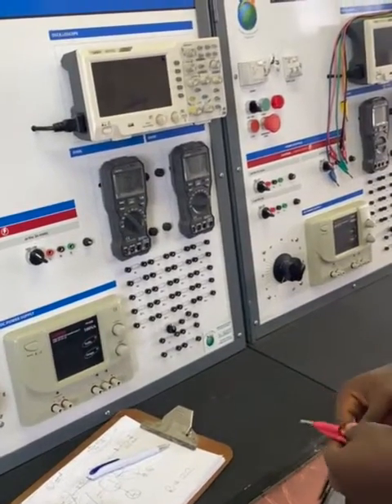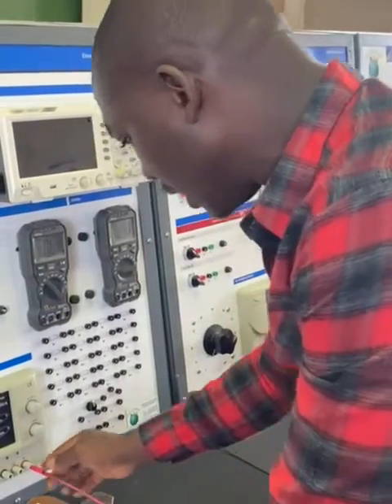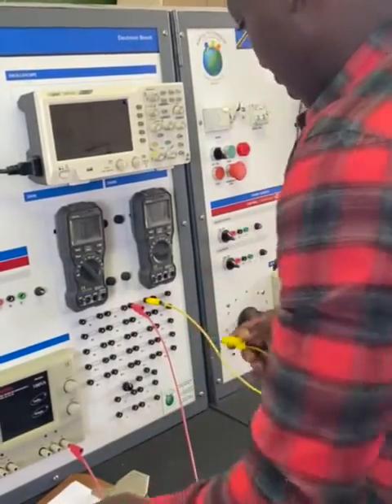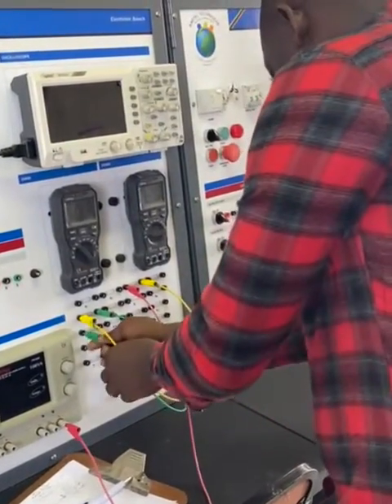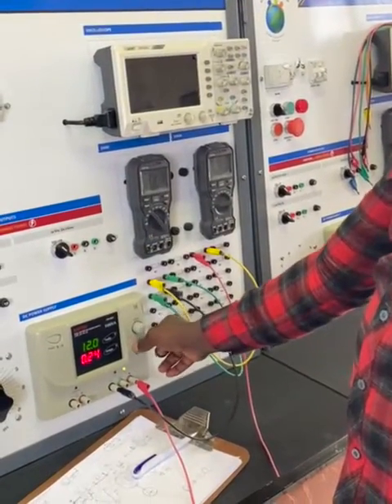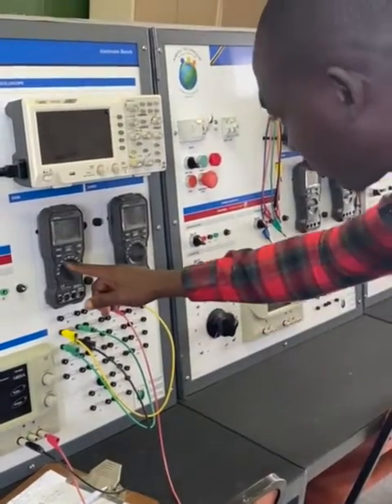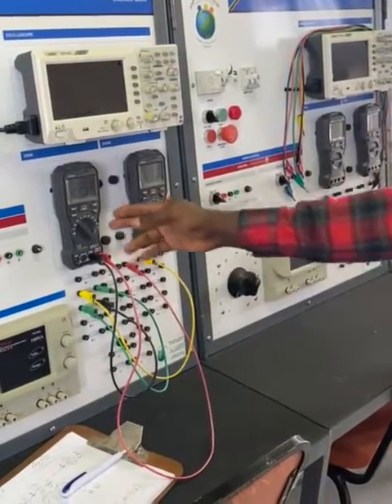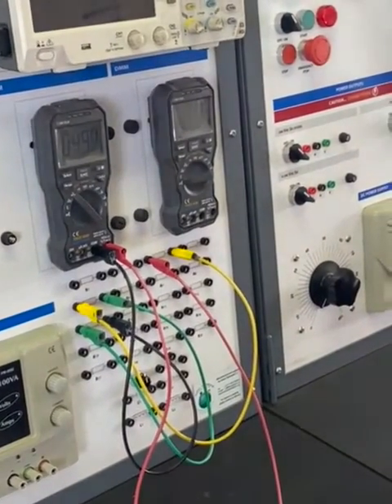#3 Series Circuit connection for Total Resistance Measurement.